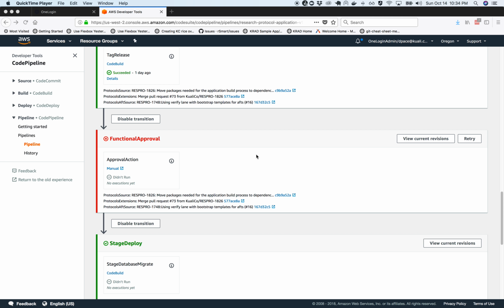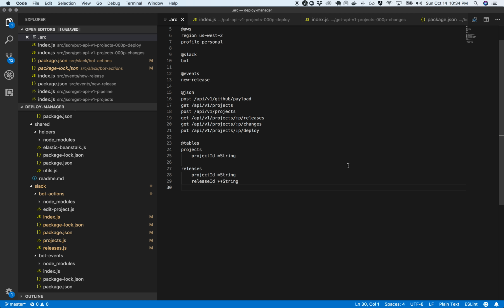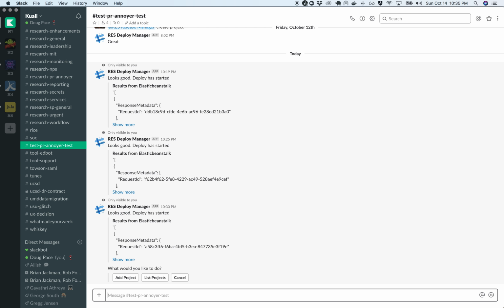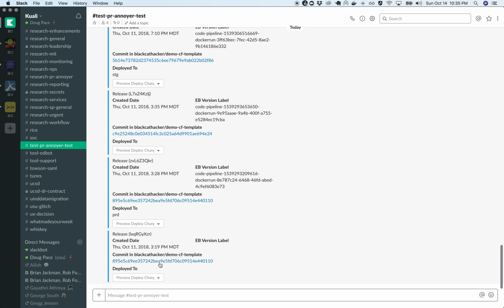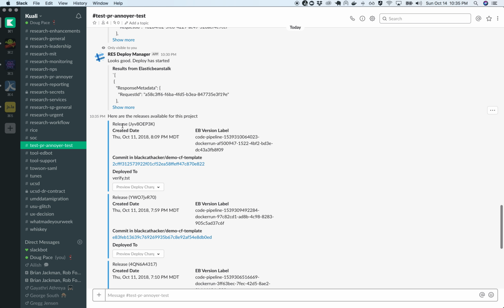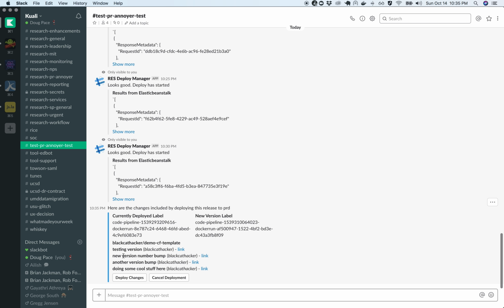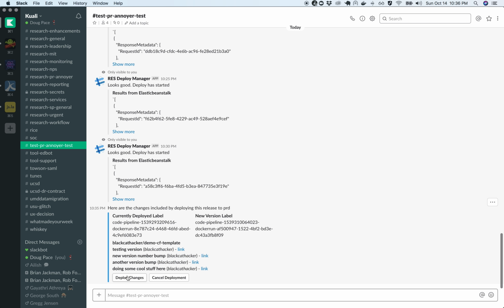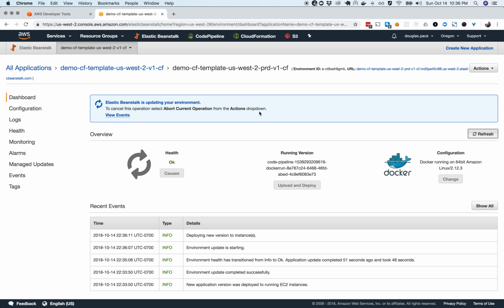Hackweek 2018 - Release Manager